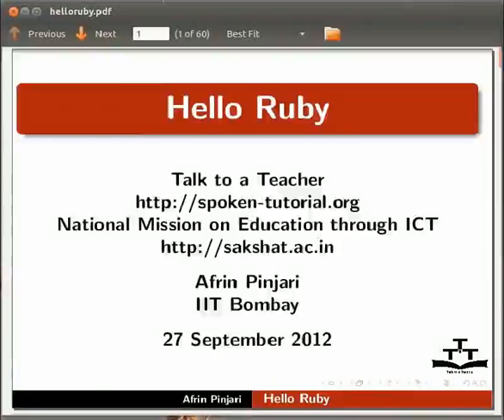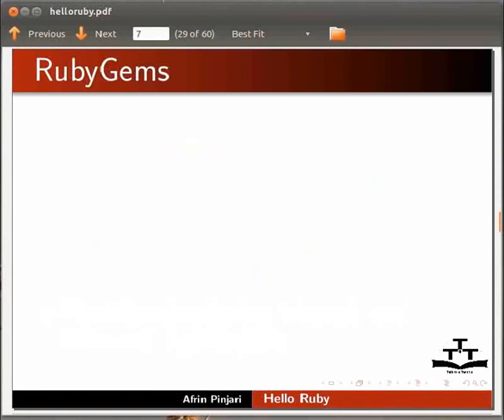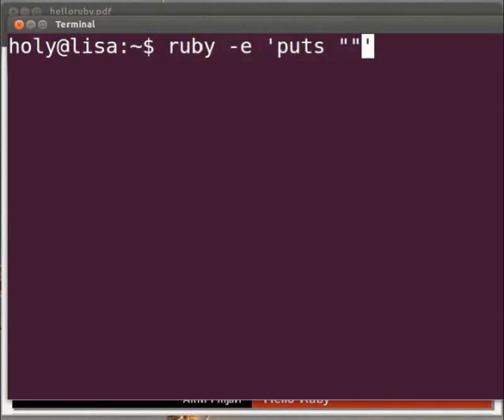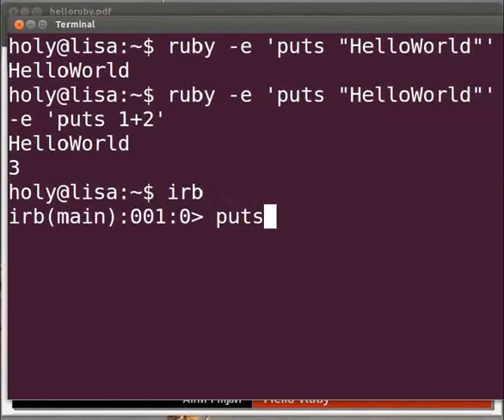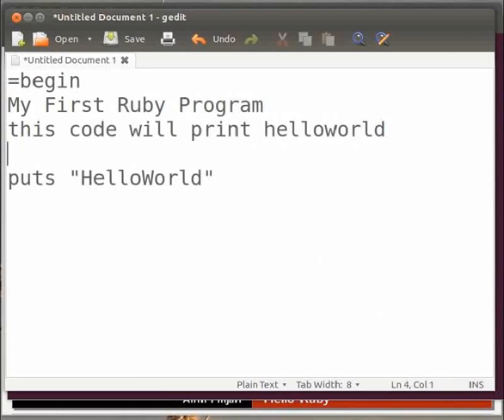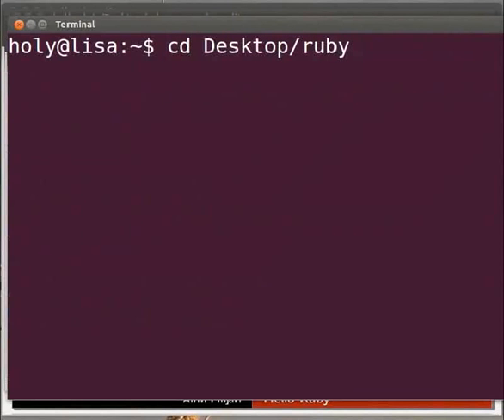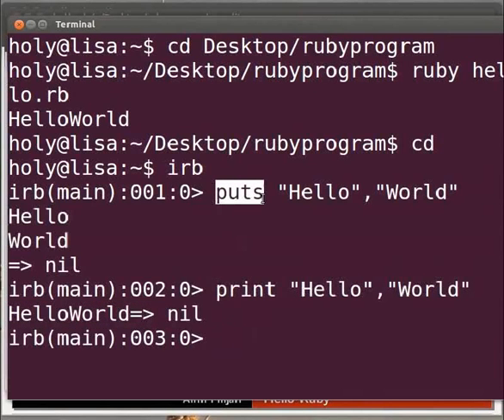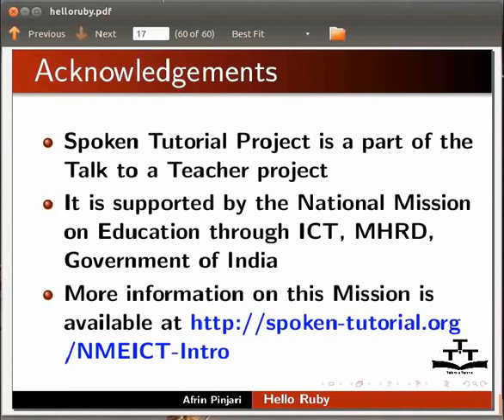Hello Ruby - English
1.1 Introduction to Ruby
     What is Ruby?
     Features
     Ruby gems
     Help on ruby

1.2 Installation
     Installation of ruby 1.9 through Ubuntu Software Centre
     Other methods to install ruby
      -Rvm (ruby version manager)
      -Rbenv

1.3 Running ruby code
    Three ways to execute  ruby code
      -Interactive ruby
      -As a file
      -From commandline
    Example :Hello World

1.4 Commenting in Ruby
      How to add comments
       -single line comments
       -multiple line or block  comments

1.5 Difference between Puts and Print in ruby
     Explaining the difference by using example